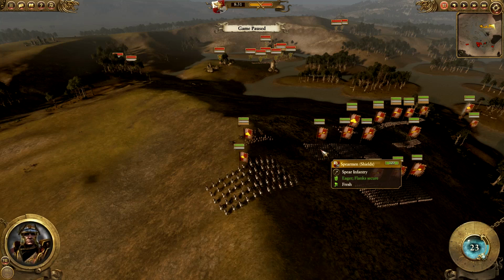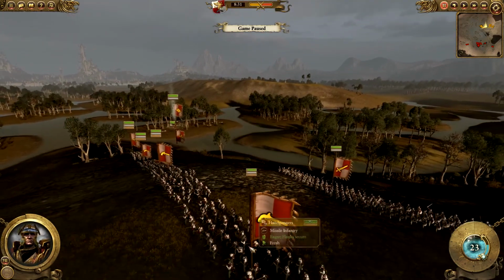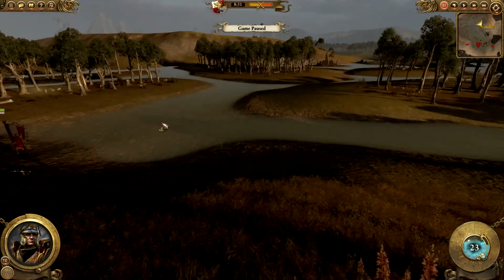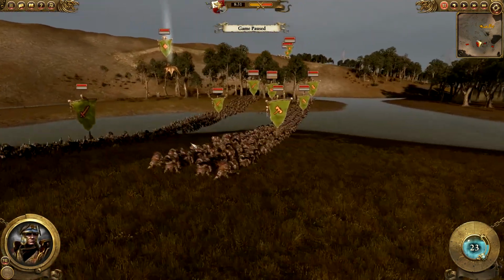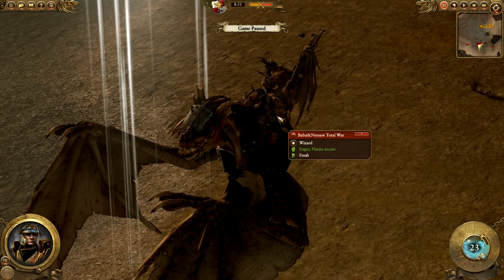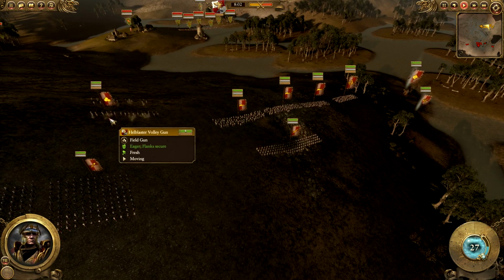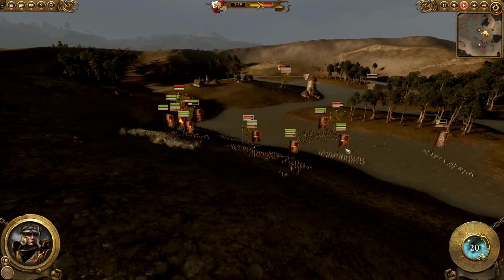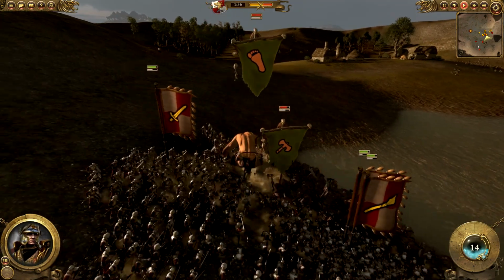FOR THE EMPIRE! TOTAL WAR WARHAMMER!!!! Online Battle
BEHOLD TOTAL WAR WARHAMMER! Finally its out and I've had a moment to have an online battle! In this battle I go as The Empire taking on the Greenskins! What a game it is and I will review it soon!